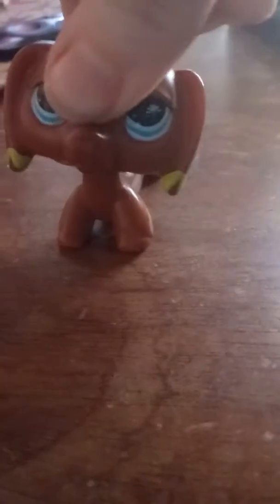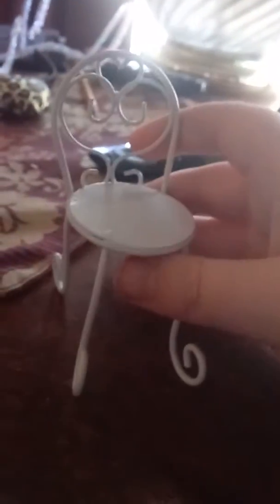Lps mini haul